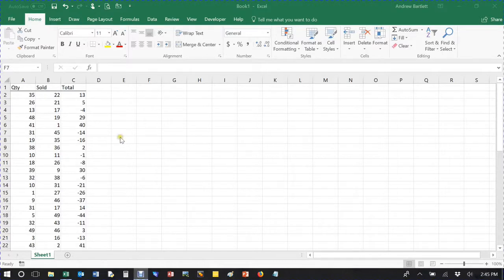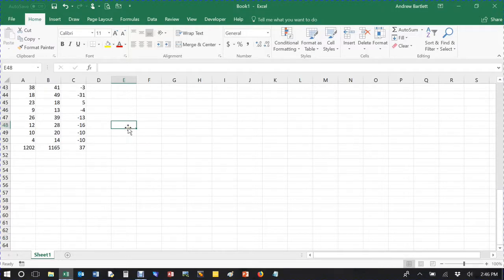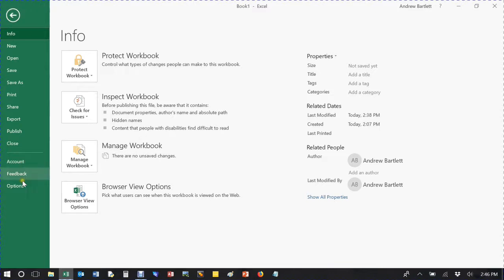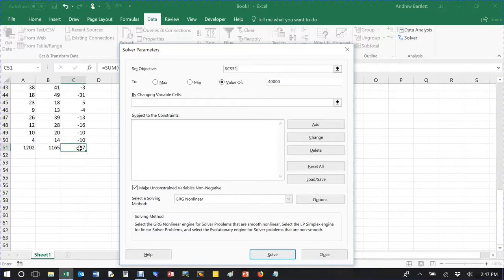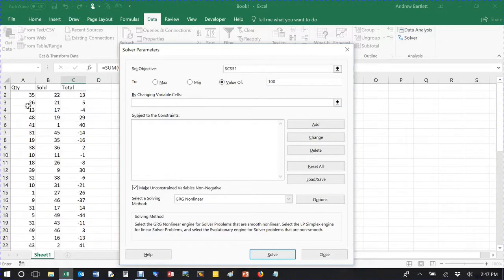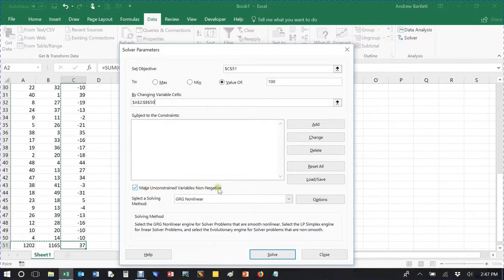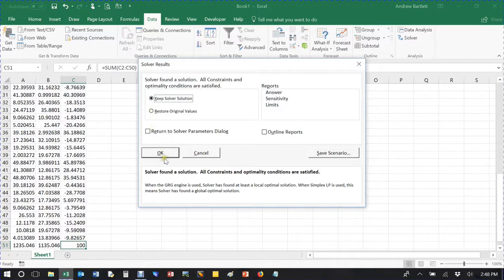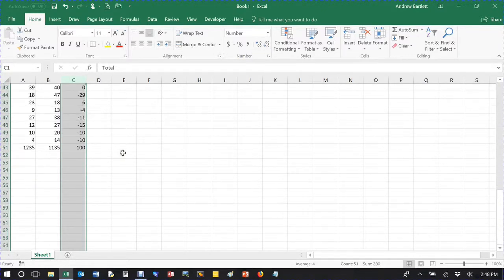MS Excel Solver Tool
This video goes over using the Solver Tool part of the Analysis ToolPak Add in which I show how to enable.